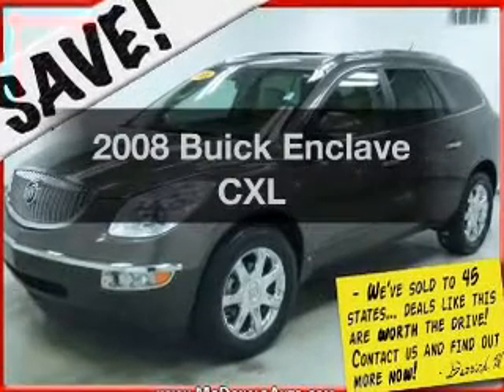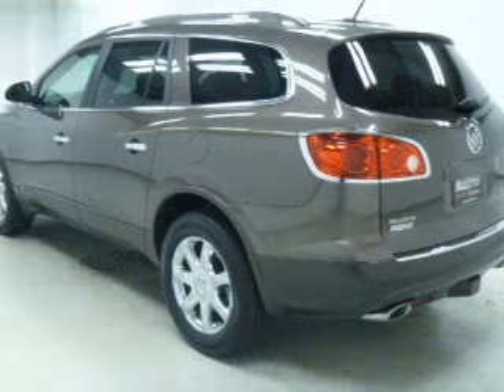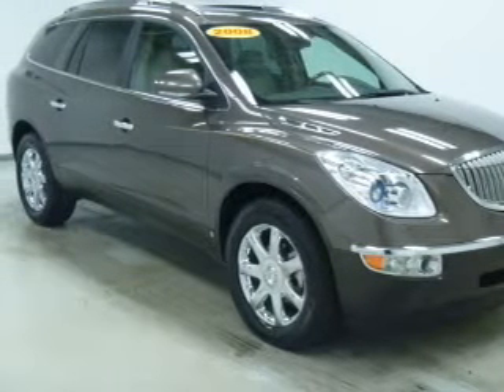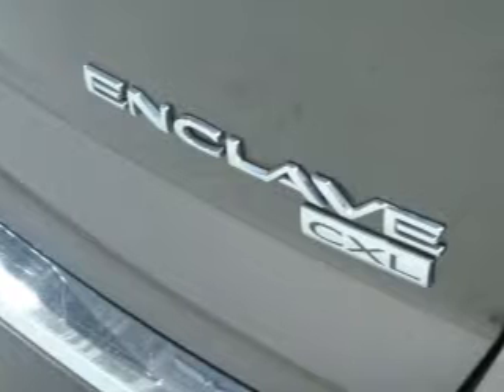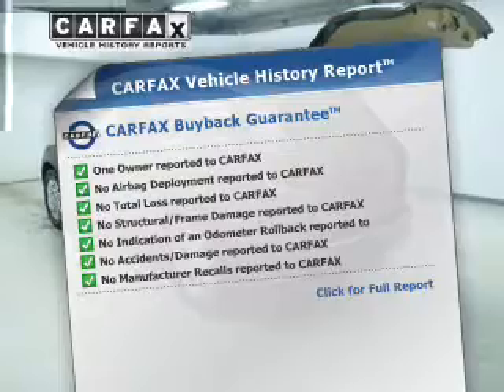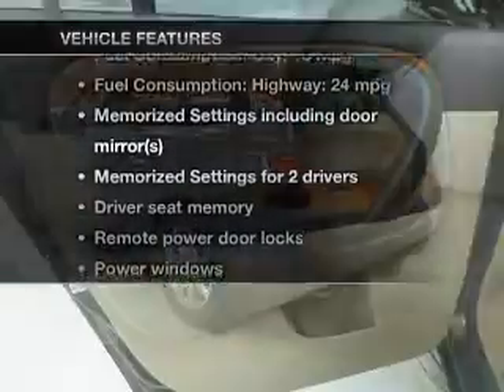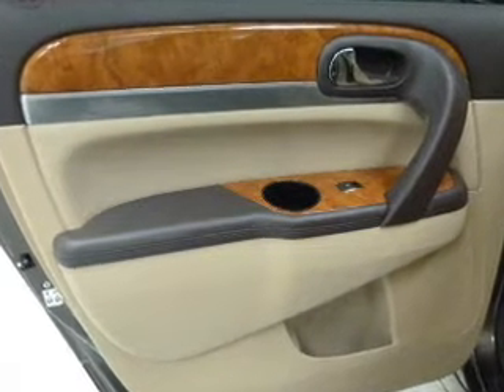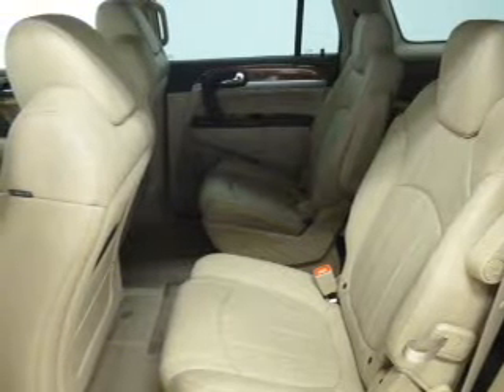2008 Buick Enclave - Saginaw MI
This vehicle represents similar vehicles available at McDonald Pontiac Cadillac GMC.
Year: 2008
Make: Buick
Model: Enclave
Trim: CXL
Engine: 3.6 liter 6 cylinder 24 valve MPFI DOHC
Transmission: 6-Speed Automatic
Color: Cocoa Metallic
Mileage: 45437
Address:
5155 State St